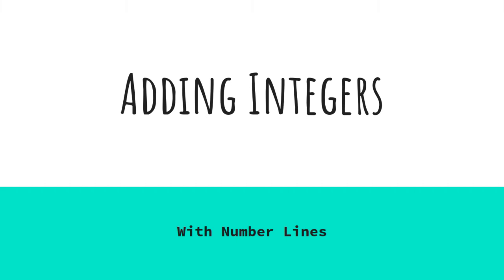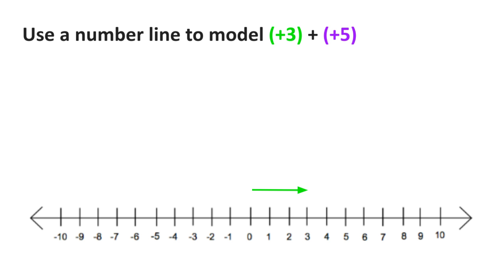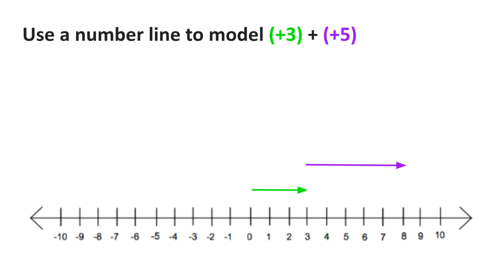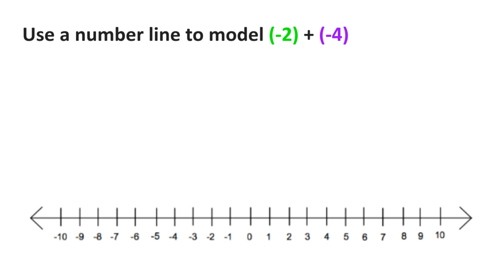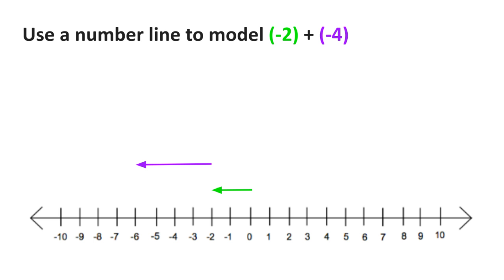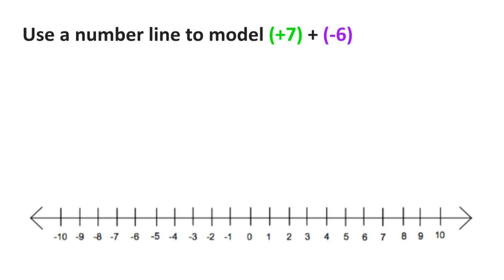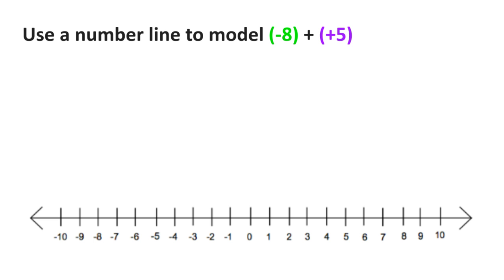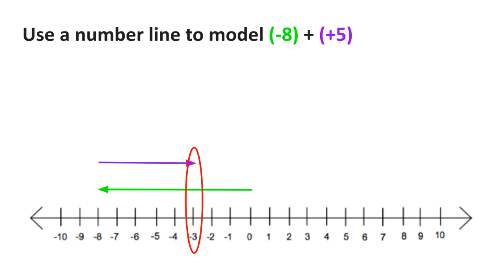Adding Integers with Number Lines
A few examples of adding integers using a number line.